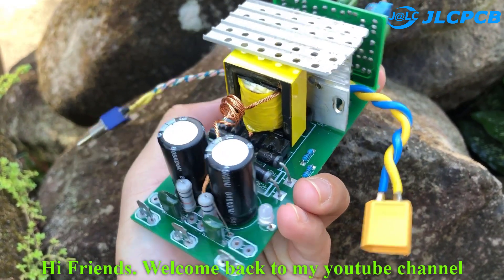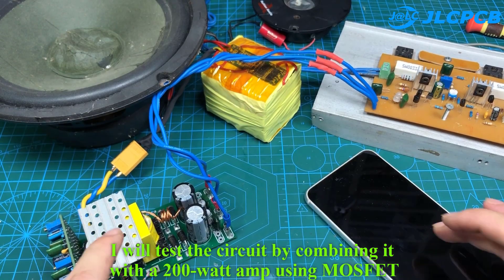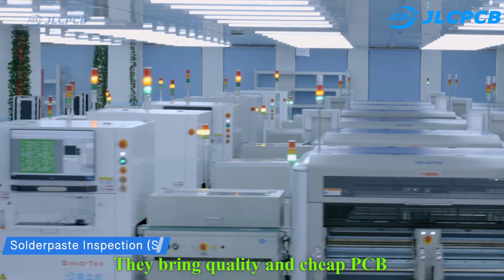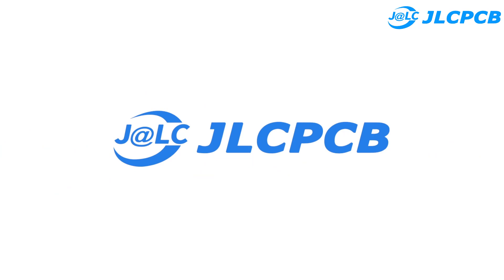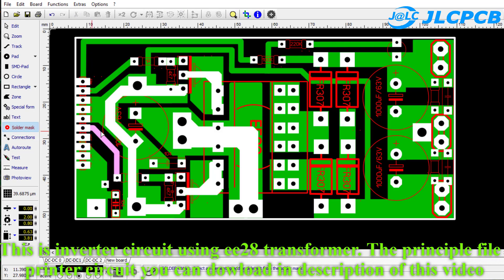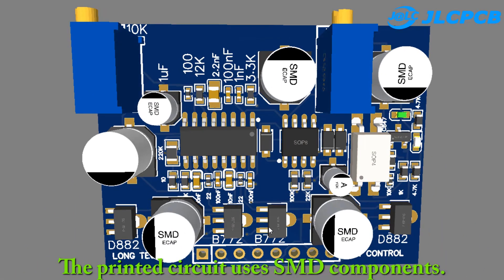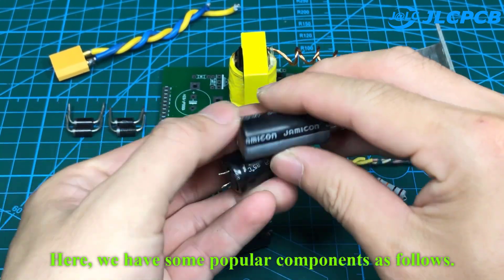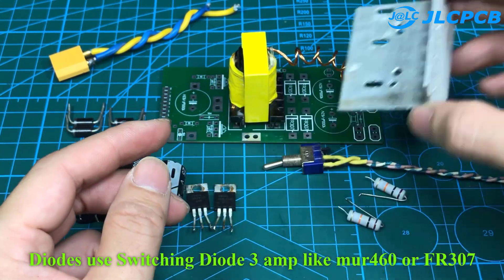Inverter from 12V to 50V for Amplifier with Under Voltage Protect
►Hi Friends. Today I share with you Inverter from 12V to 50V for Amplifier with Under Voltage Protect.